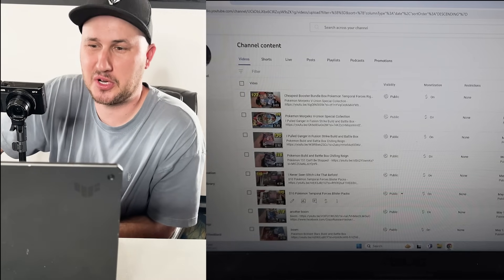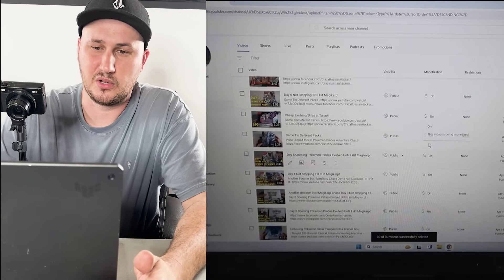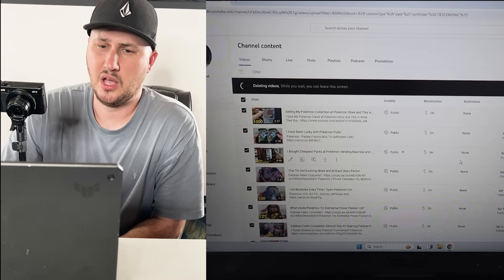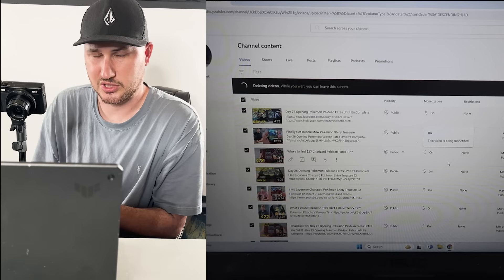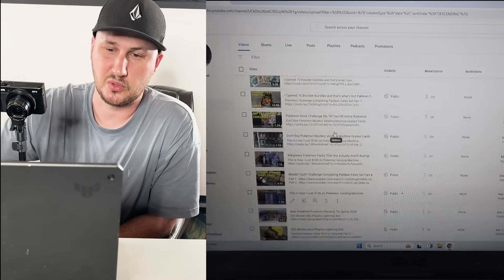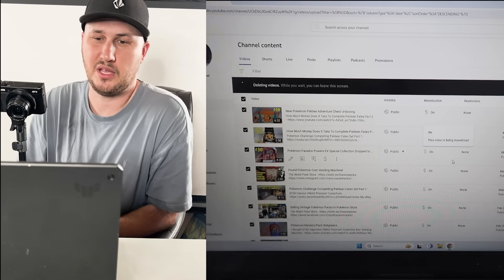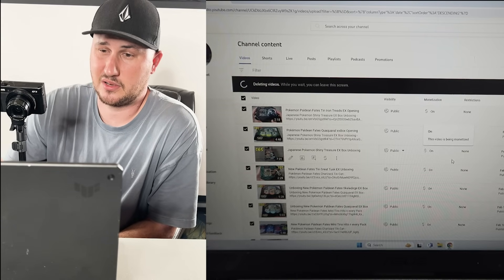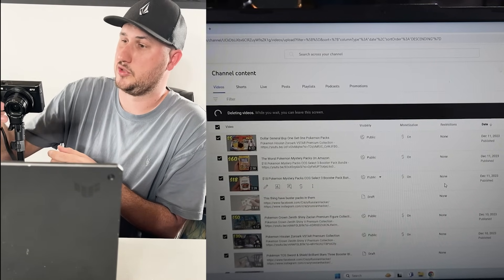Deleting All My Videos